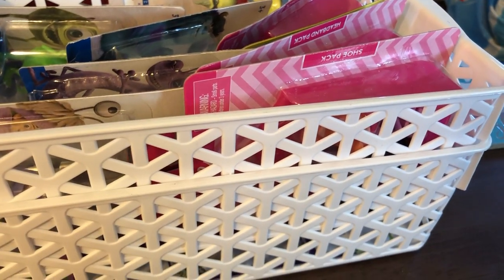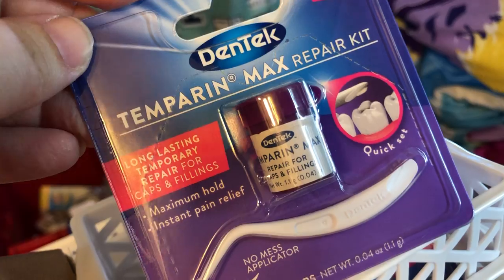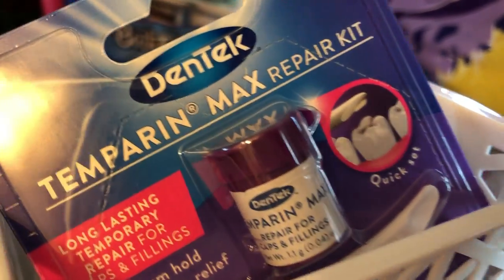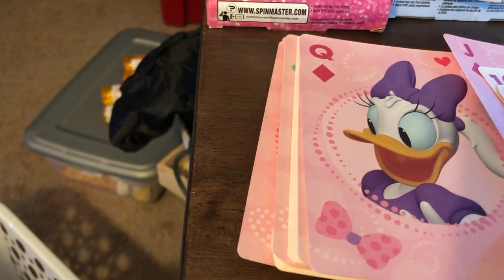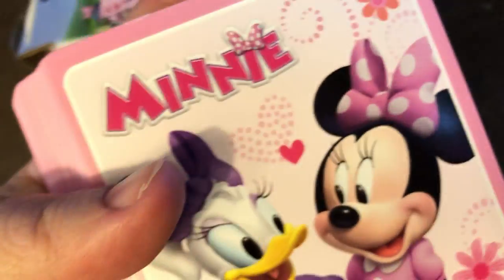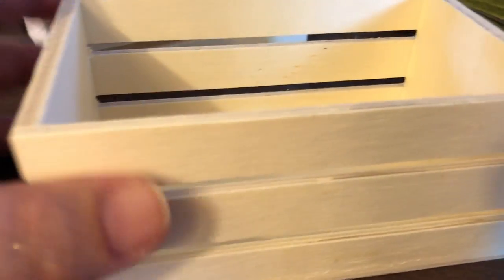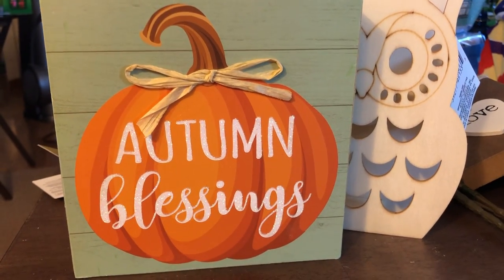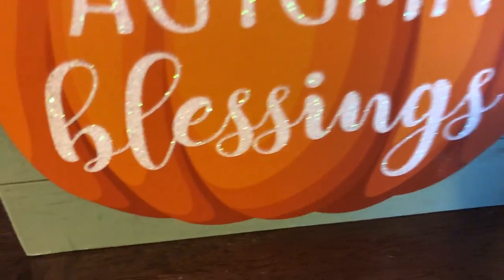August 12, 2020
Dollar tree fall haul - sharing my finds! 🍂